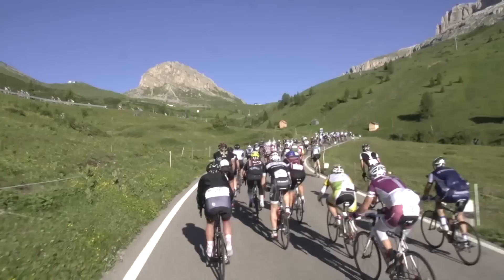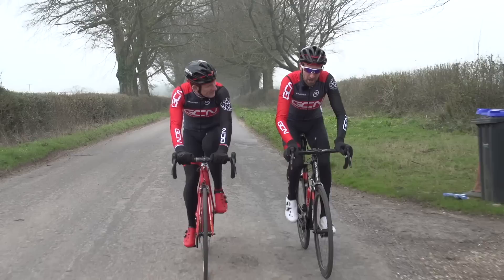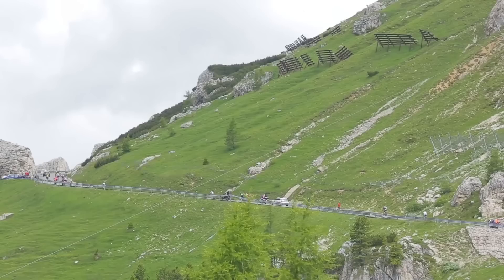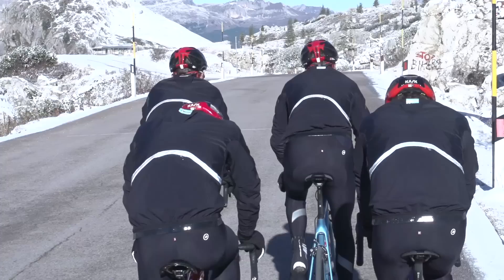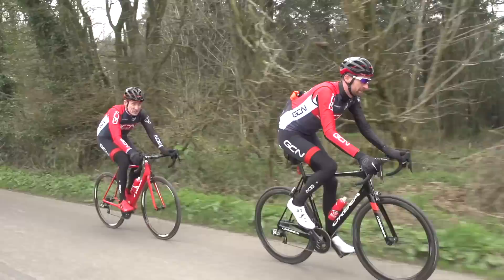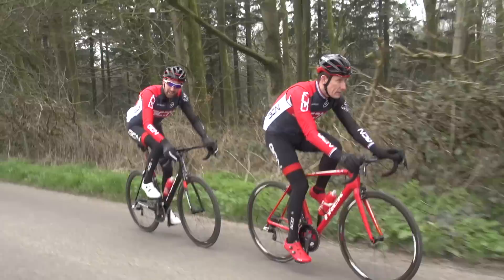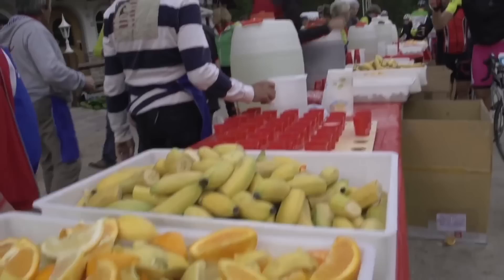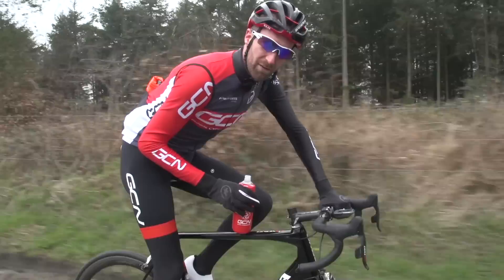6 Sportive Tips For Beginners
Whether you are new to sportives or not, these tips can help you out on the day of the event.

What are your hints and tips for a beginners to sportives? Share them in the comments below👇

Ex-Professional Cyclists Dan Lloyd and Matt Stephens are here to help with some great tips and tricks for sportives!

- Selecting gears. Change into an easier gear before you come to a halt. It will make starting again much easier
- Stopping. It sounds easy, but it can be tricky especially when climbing on a steep gradient, remember to warn others on your intention too, take a look over your shoulder to let anyone else know.
- Route. Programme it into your head unit, this will help you with your progress as well as letting you know if you deviate from the route.
- Group Riding. If you are not used to riding in a group, leave sufficient room from the rider in front.
- One handed riding. You will need to eat and drink to maintain energy levels. Without being able to ride single handedly it will make your ride very unpleasant and possibly dangerous to yourself and others.
- Feed Stations. It's tempting to have a long rest, but don't. Grab what you need and then continue. Otherwise your legs can start to feel bad when you start riding again.

If you'd like to contribute captions and video info in your language, here's the link 👍

10 Ways To Improve Your Average Speed On The Bike – Cycle Faster!
What Should You Eat And Drink When Cycling?